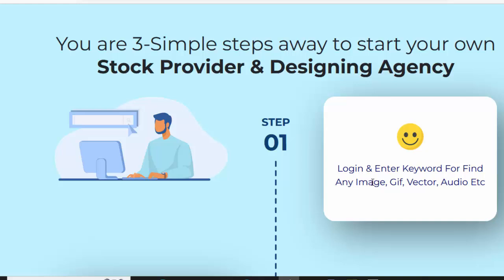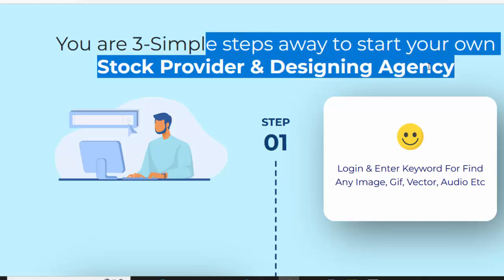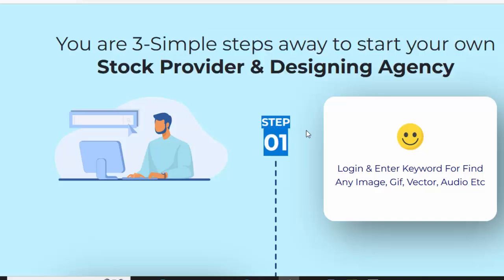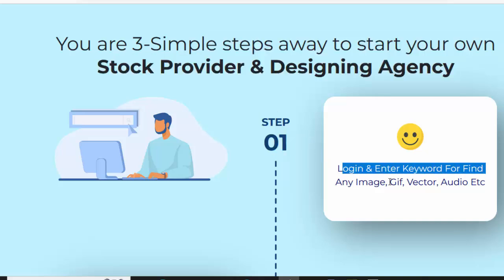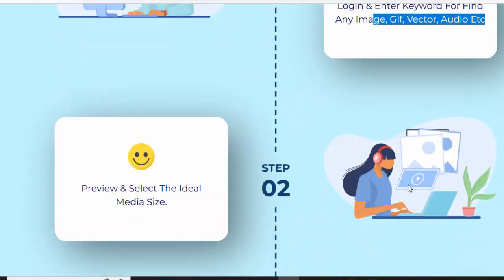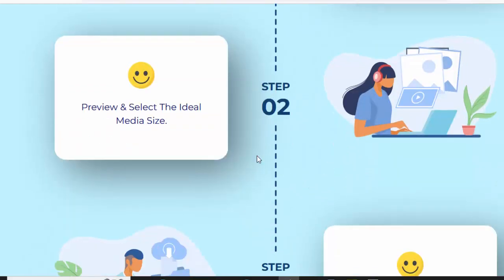VisualHub AI Review - World’s First Biggest Collection of Stock Images, Videos, Vectors, GIFS,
Use Unlimited Images, Vector, Videos, Music tracks Etc.
Sell unlimited Assets To Clients & Earn Like Big Boys
Complete Designing Suite
2M+ HD Stock Images
1Million+ Ultra HD Stock Videos
20K+ Vectors
Preview Feature With Multiple Formats
Unlimited Downloads With NO FEE
Social Sharing Feature
Inbuilt Image & Video Editor